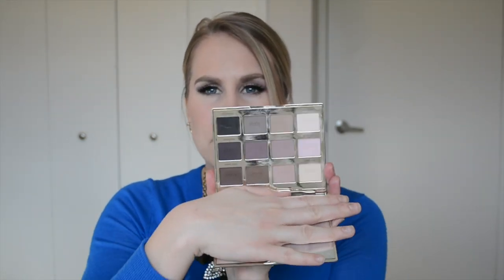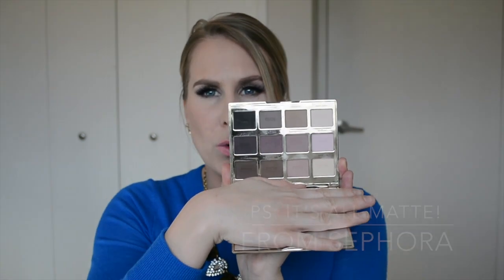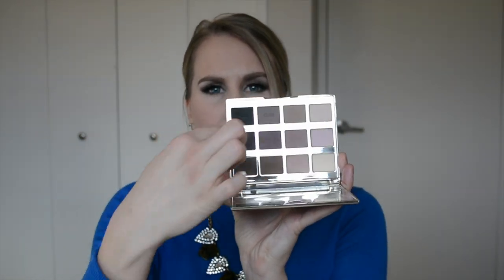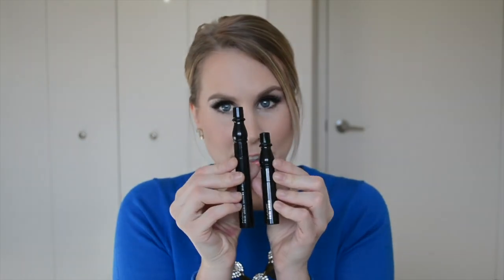CRUSH OR FLUSH?!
Are these products worth the purchase? Did they crush or are they a flush? Just my opinion but if you are interested, grab a coffee (or a cocktail) and settle in for some real talk!
xo Jamie

PS: I filmed this right before I chopped all my hair off and dyed it. Please excuse the 'do! lol

Update: I did sendup returning Melted Chihuahua...just too brown for my skin tone :/